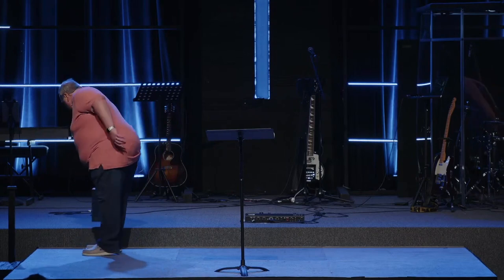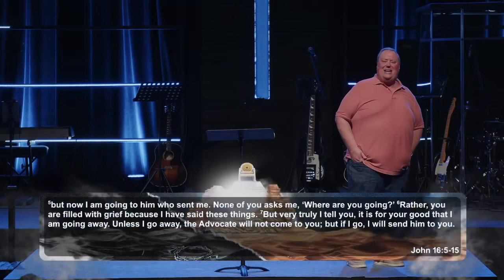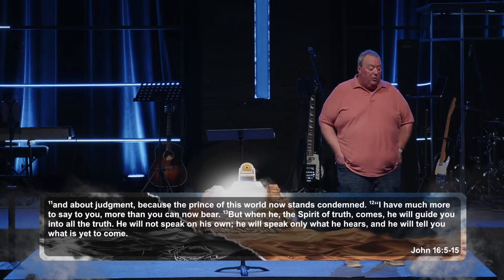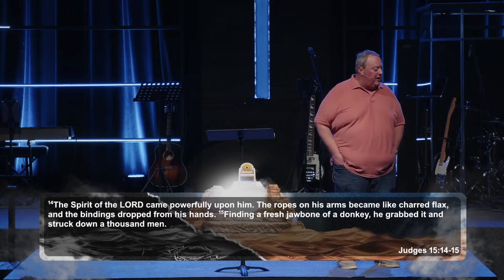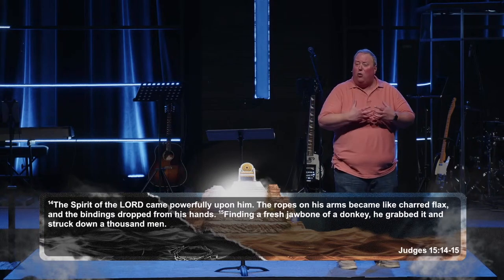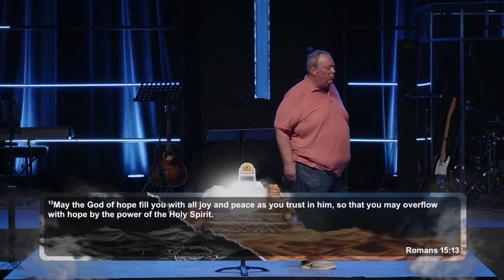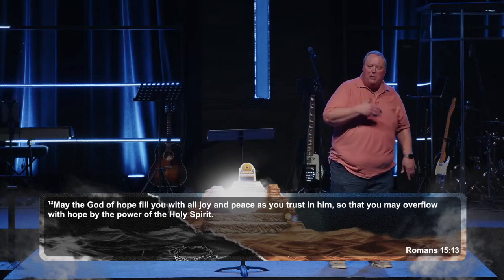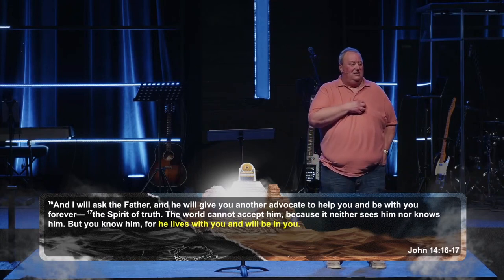The Holy Spirit | Death to Life | 3.17.24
Thank you for worshiping with us!